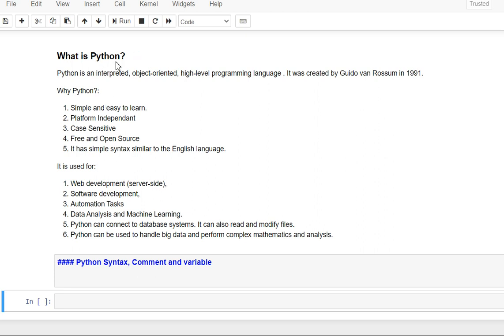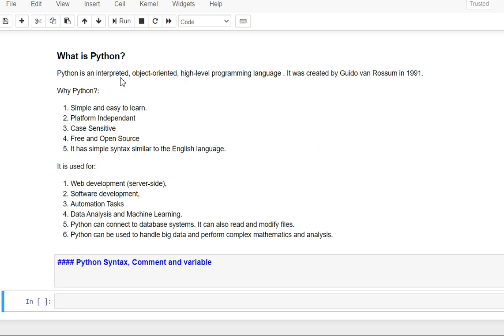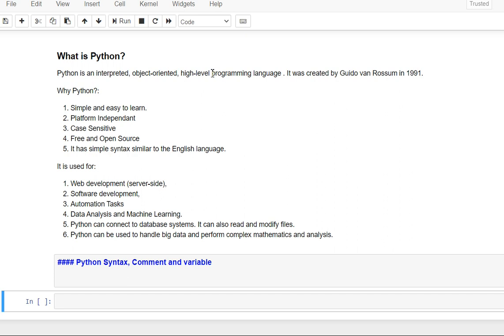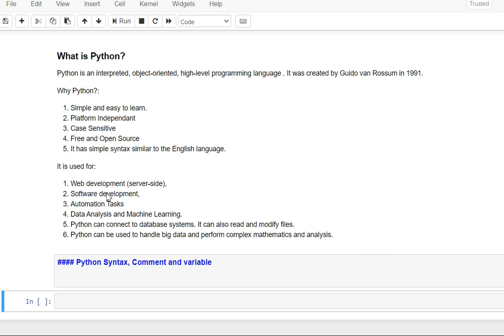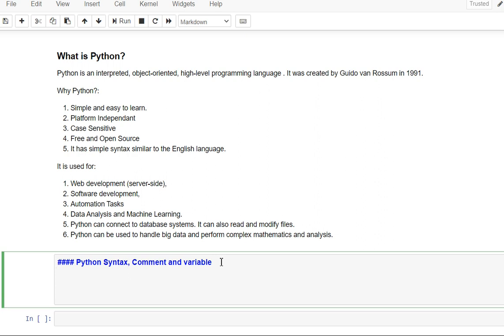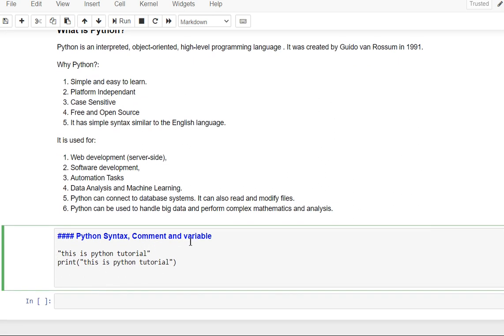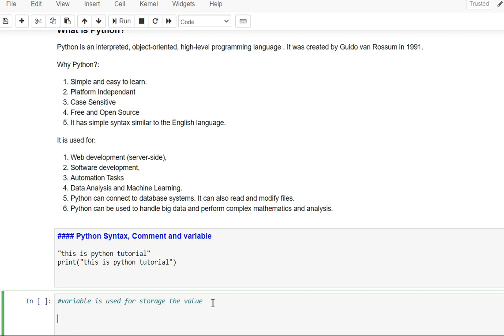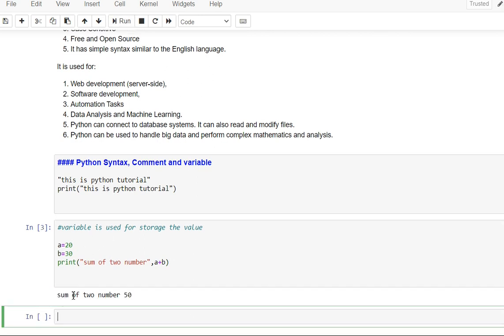Python for beginners | Python Introduction | Part 01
In this video we will discuss  Python Basics.
What is Python?
Why we use ?
Where we can use?
What is Syntax?
How we can use Comment?

I have created SQL Playlists as well for basics ,advance and Interview Questions. Check it out from below mentioned links.

2.SQL Basic

3.SQL Advance Concept